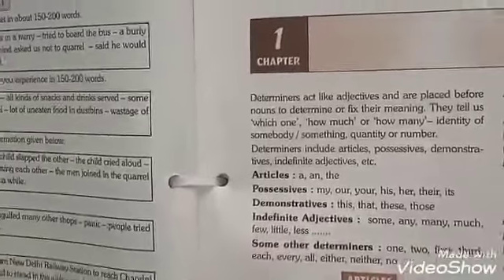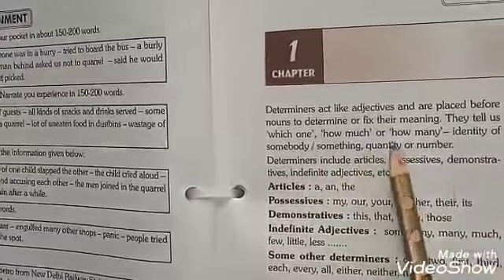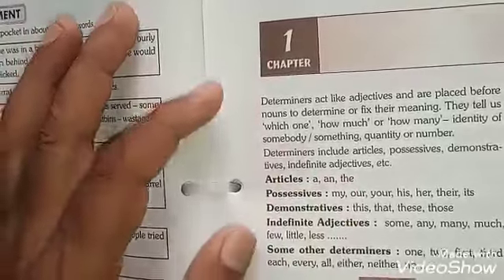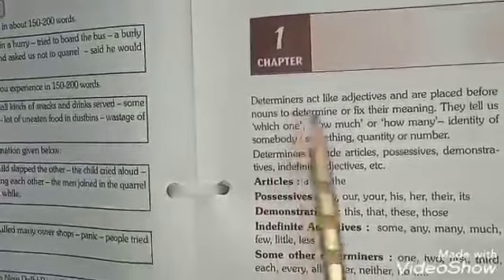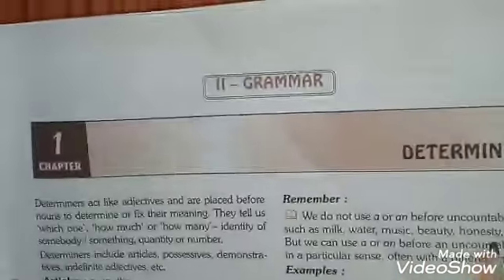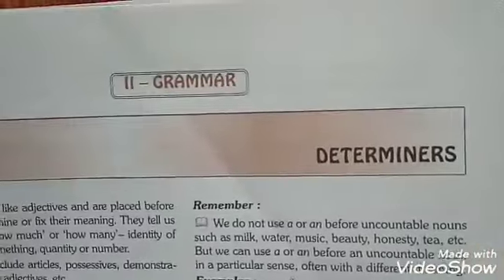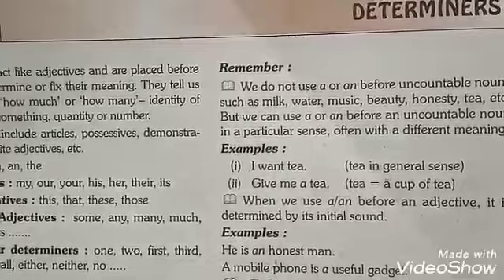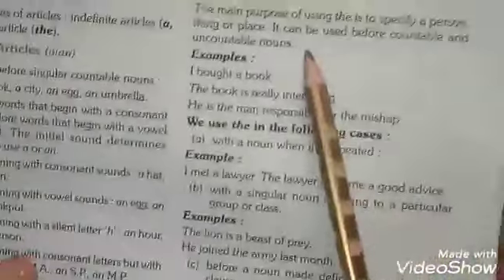Class-11 English Grammar ch-1 Determiners (Part-1)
Sanjay Kumar Tiwari